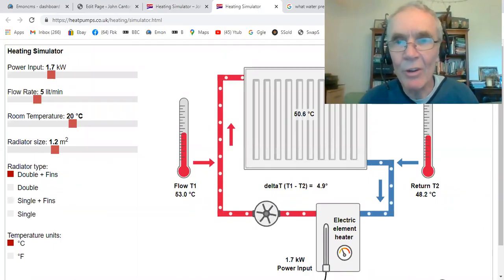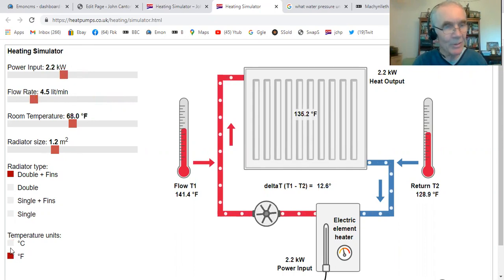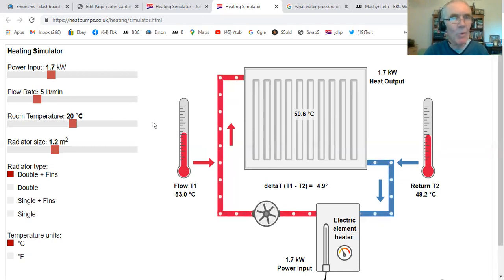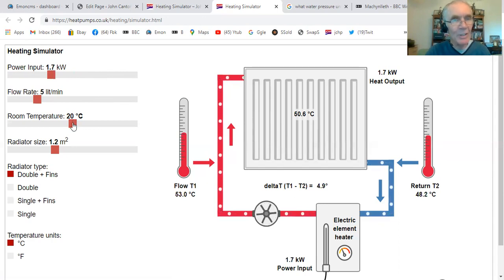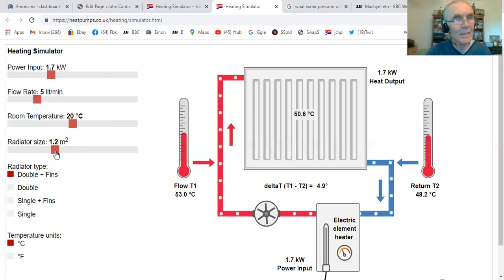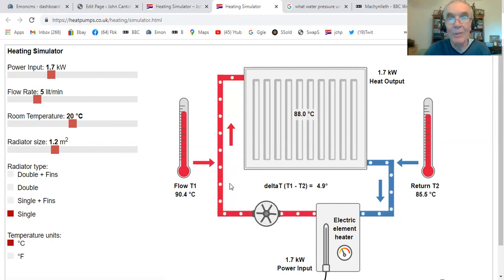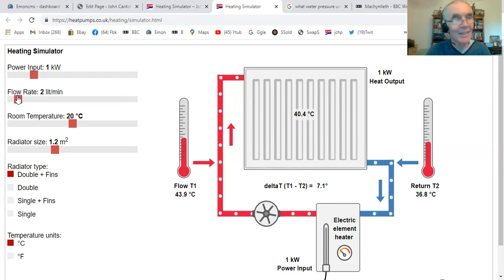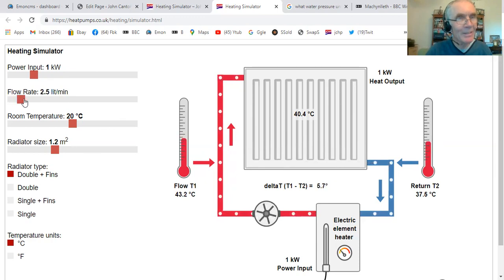Heating Simulator John Cantor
This simulator is a good tool for experimenting.  What happens if I slow the water flowrate? what happens if I increase the power?  How does the radiator size affect things?